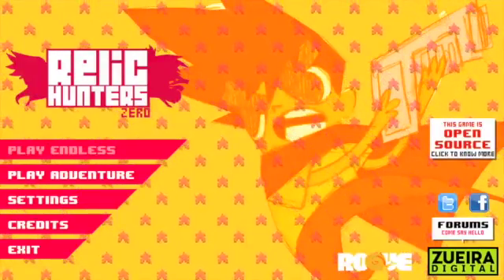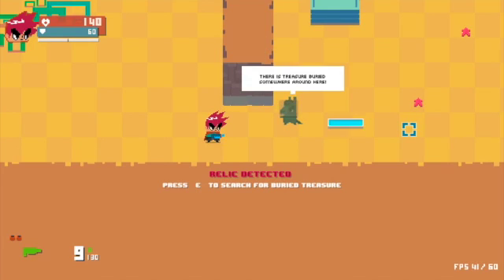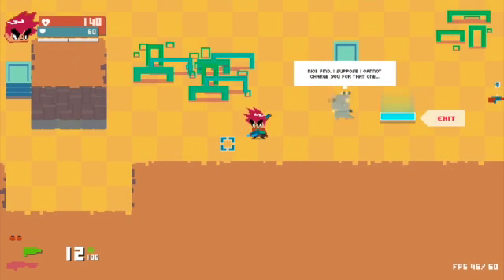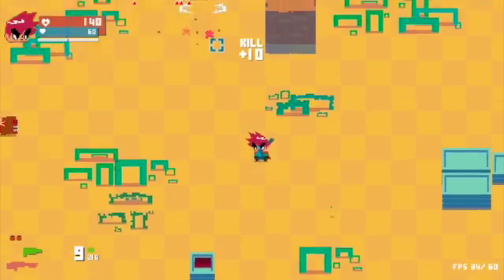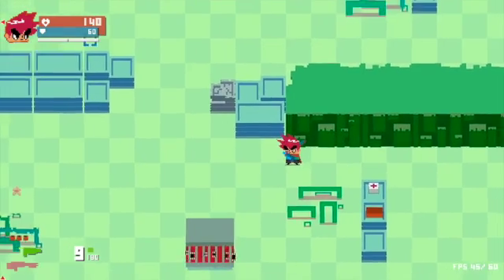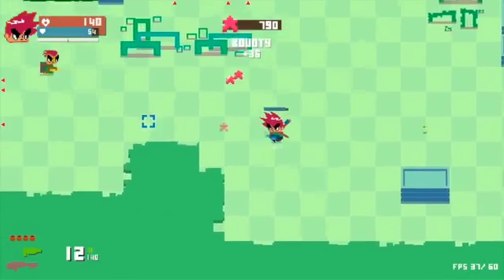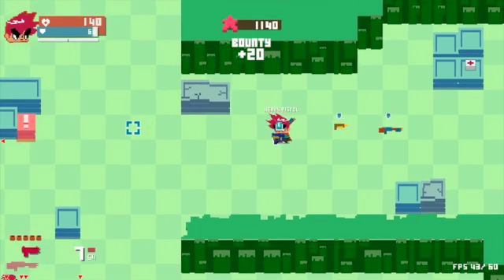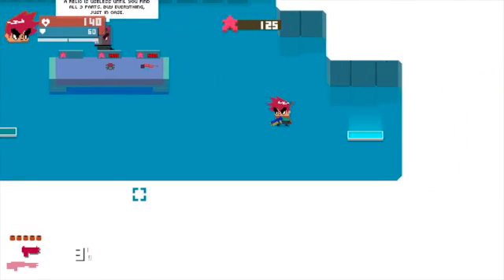Free-to-Play Friday: Relic Hunters Zero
Join me for for Free-to-Play Friday! This week: Relic Hunters Zero! We'll laugh, we'll cry, and eventually, I'll die. It'll be great!